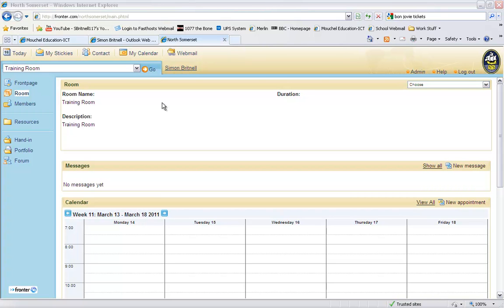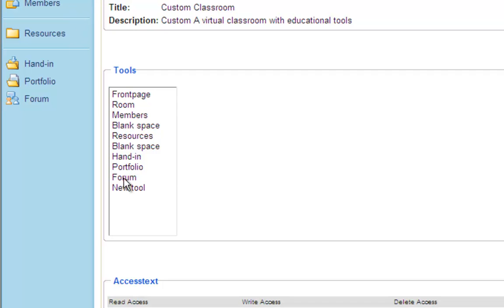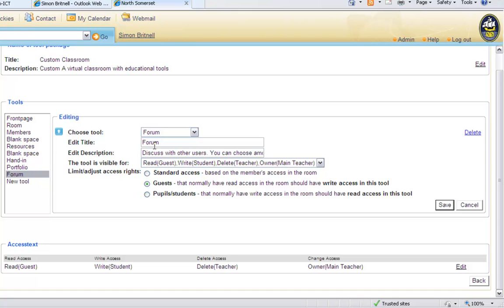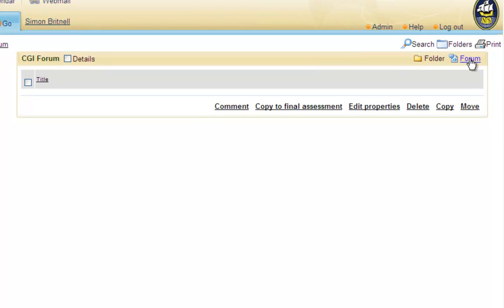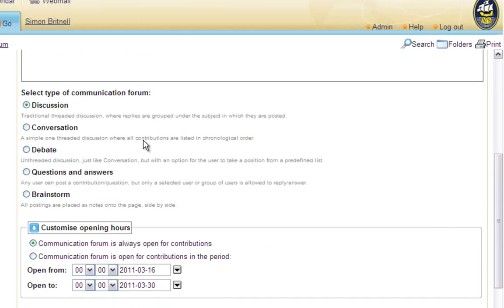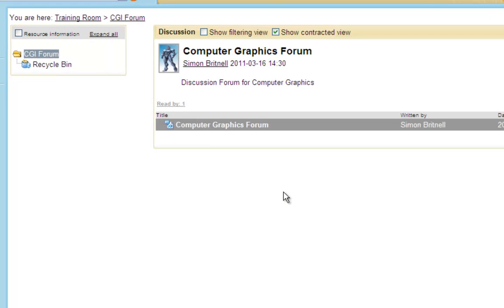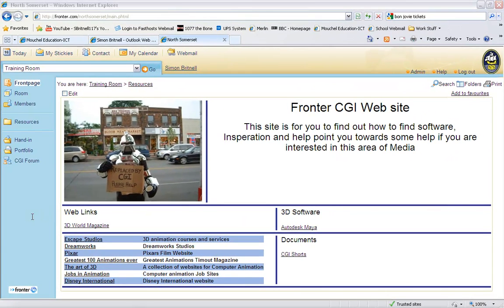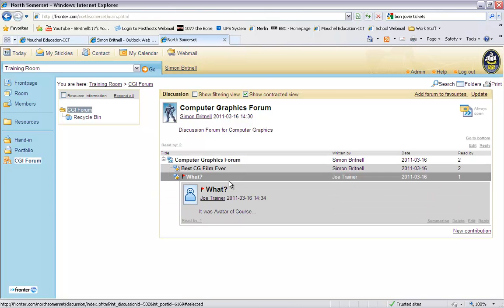Fronter Adding a Forum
Adding a forum to your fronter page